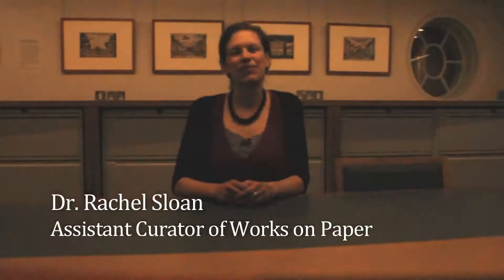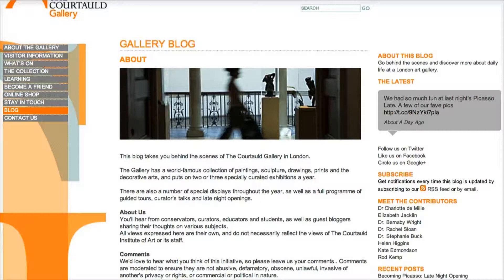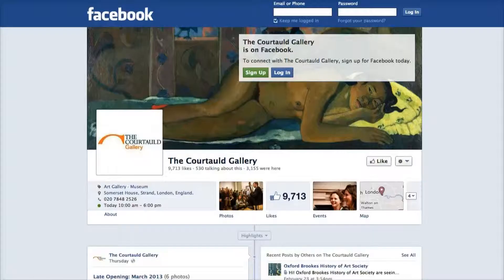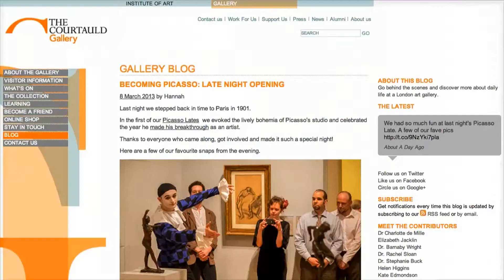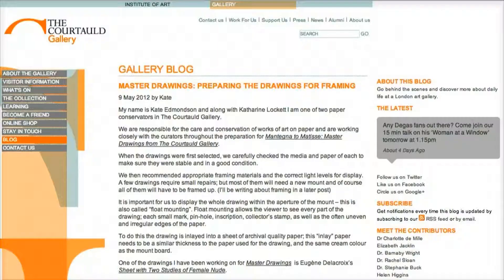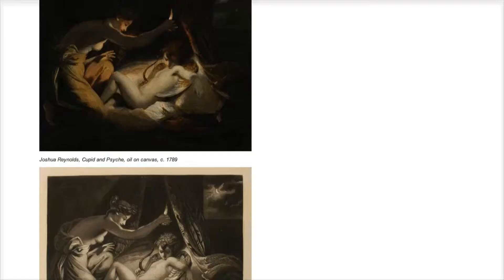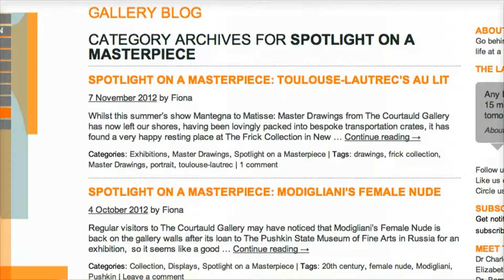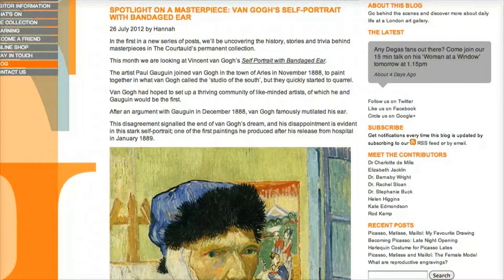Courtauld Gallery Group Blog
Hannah Talbot and Rachael Sloan of the Courtauld Gallery in London discuss how to establish a group blog and run it effectively.